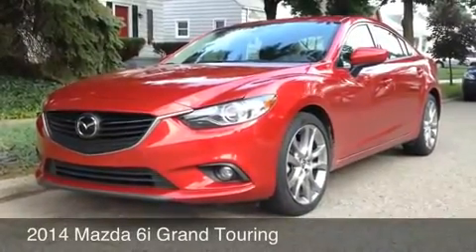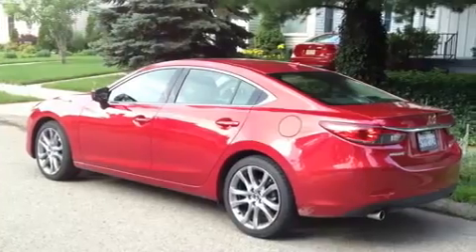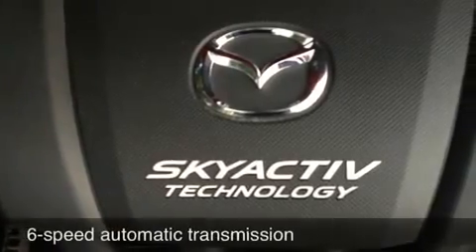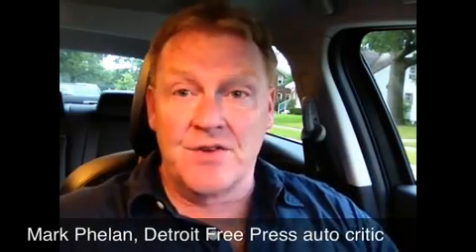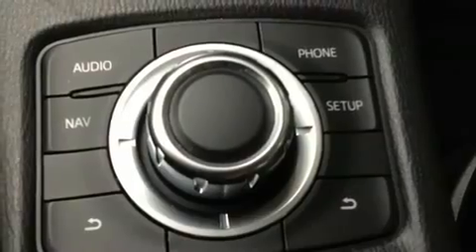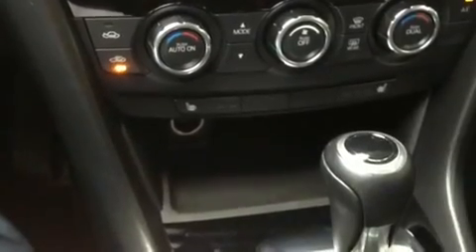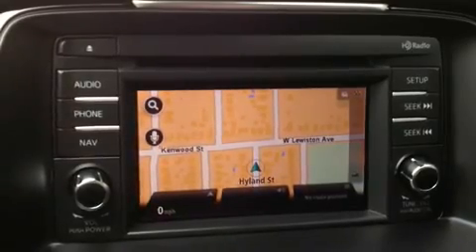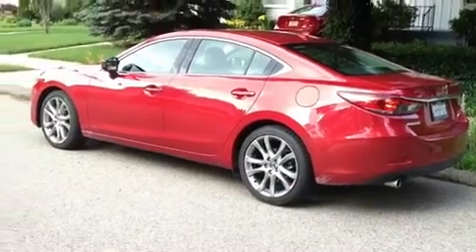2014 Mazda 6i "Car comparison"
Mazda 6 2014 test drive.
The beautiful 2014 Mazda 6i Grand Touring sedan melds value, fun and fuel economy, but some interior features could be better, says Free Press Auto Critic Mark Phelan

mazda 6,

car compare,
car comparison,
vehicle comparison,
automobile ratings,
find auto,
auto ratings,
automobile reviews,

vehicle review,